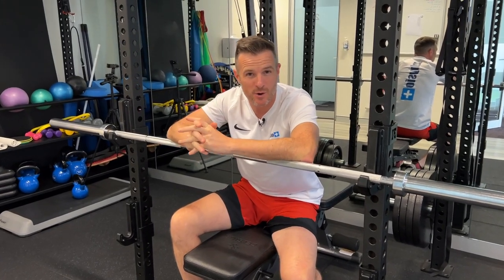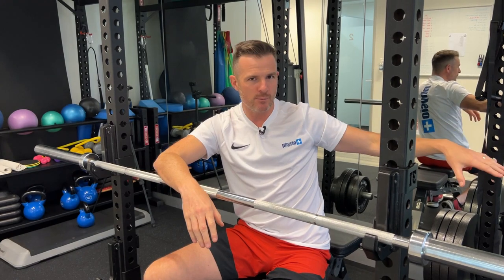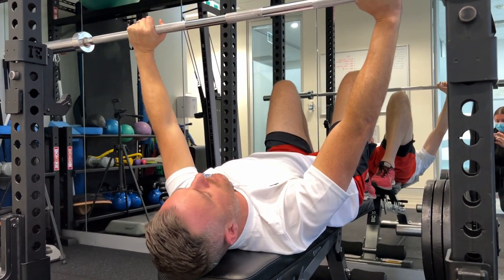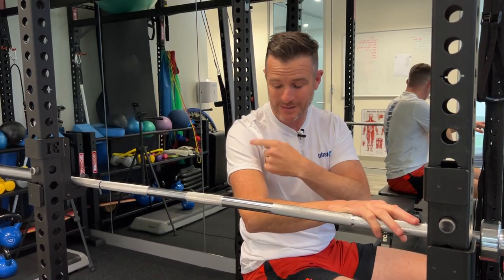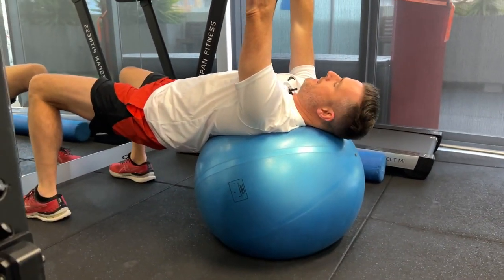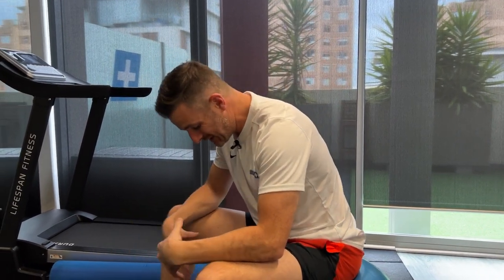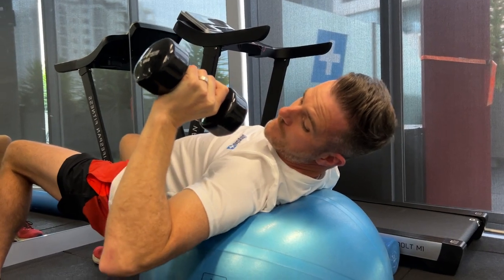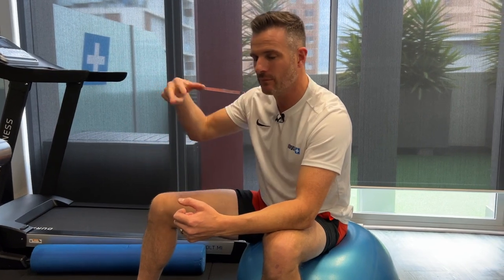Shoulder Pain Hack - Change Your Press Mechanics | Tim Keeley | Physio REHAB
Last year I did a video on Bench Press Mechanics, so here is a movement hack for you to try if you are one of those getting shoulder pain (from wherever it maybe) on a bench press or dumbbell press on a bench.

You are aiming to improve the mechanics of your shoulder blade to allow it to retract more naturally in the downward phase of the movement - by doing a dumbbell press on a swiss ball or foam roller. The increased movement means you put less strain through the actual glenohumeral joint and share the load throughout the shoulder complex more evenly.

If this changes your pain for the better you can be sure the mechanics of the bench press are contributing to your pain. If it doesn't get better even with lightening the load you should get that assessed by the Physio, get some treatment if needed and into rehab exercises before returning this the pressing movements.